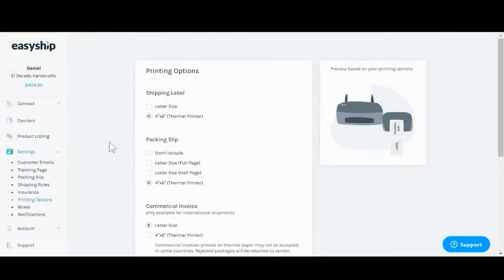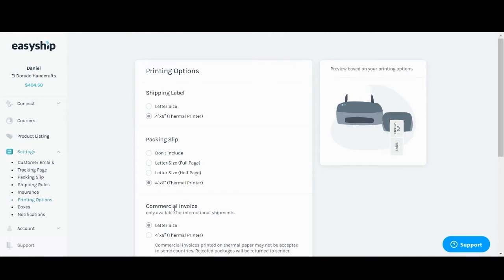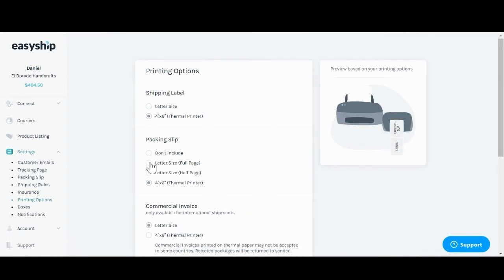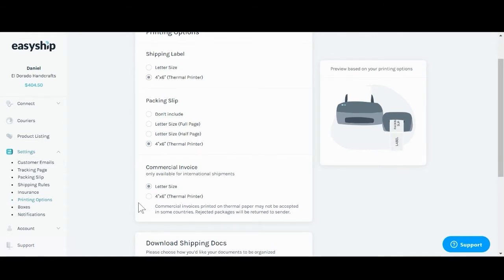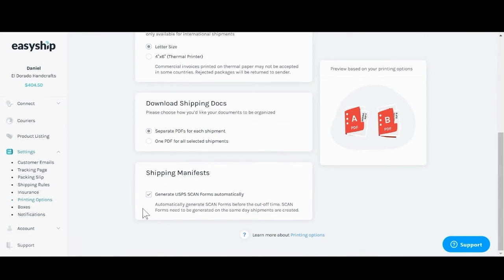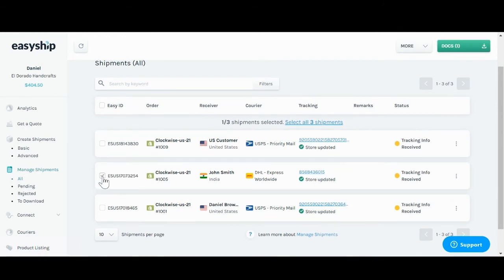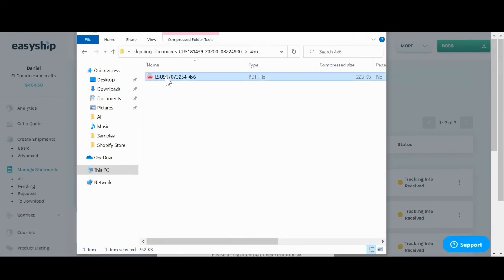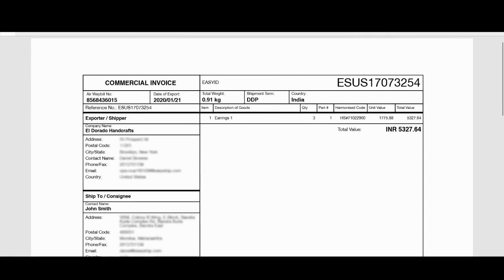Setting Up Your Printing Options | Easyship Helpcenter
Some eCommerce merchants ship with

In this video, Dan will cover:
1) How to select between letter size or 4"x6" (thermal) printout sizes
2) How you can configure different sizes for different document types
3) Why it isn't a good idea to use 4x6 for some document types